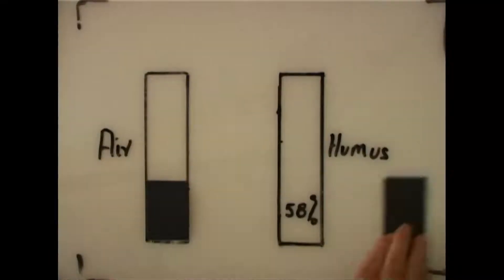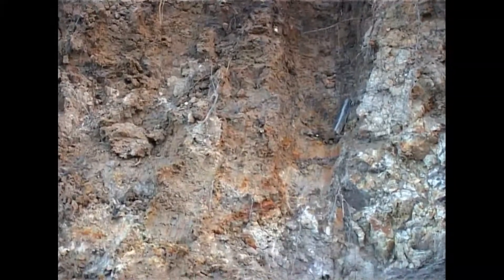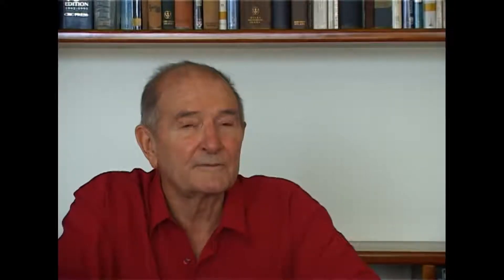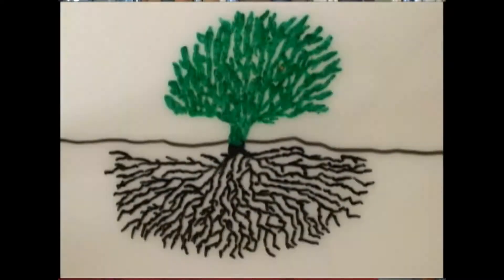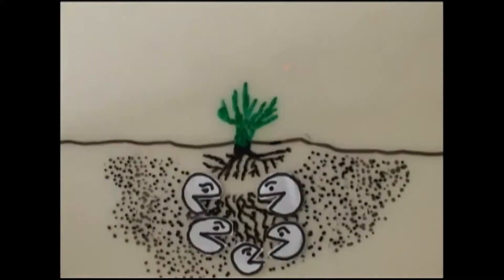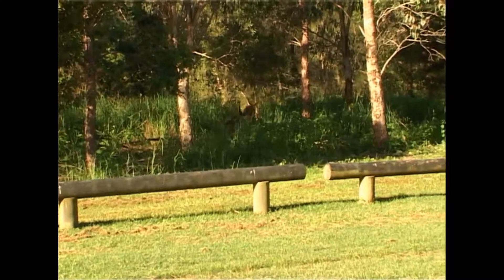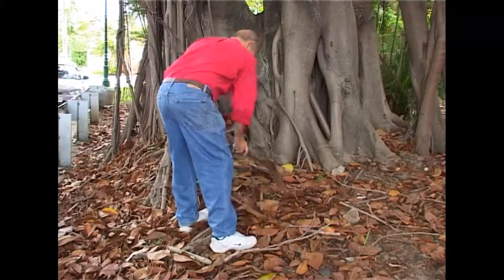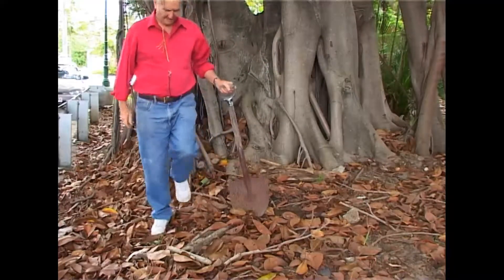CLIMATE CHANGE TERMINATED 2 :Part 2 Soil Carbon Sequestration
Part 2. How grazing animals, plants, earthworms, soil microbes, interconnect to produce our food and sequest carbon dioxide from the air. CLIMATE CHANGE TERMINATED, are video clips illustrating the simple reality that ending global warming and climate change is cheap, easy and utterly practical. Therefore, logically, fossil fuel propaganda is predicated to instilling doubt, confusion and scepticism.